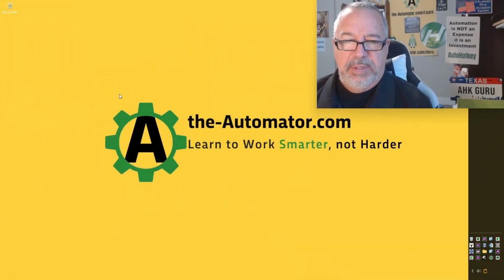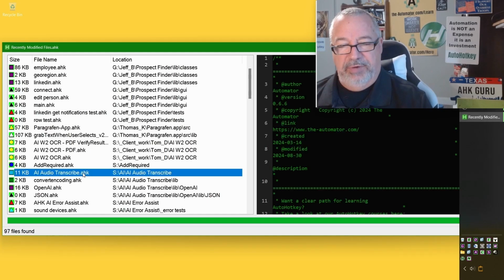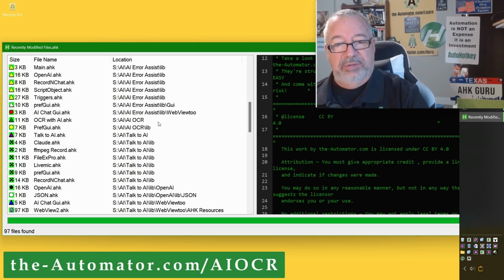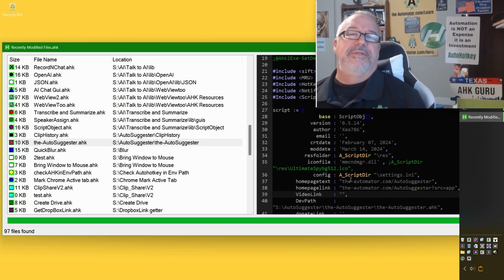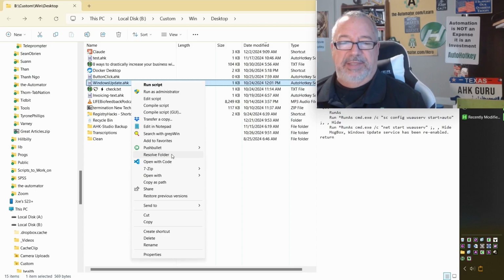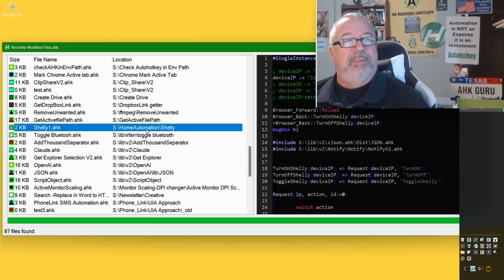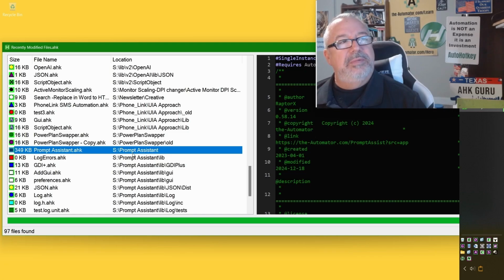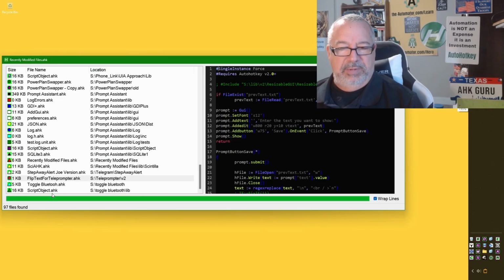What we automated with AutoHotkey #69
Summary:
In this video, Joe Glines discusses how AutoHotkey has been utilized to address client issues, develop new tools, and minimize errors. He provides insights into various projects and tools that have been worked on, highlighting the challenges and solutions encountered.

Key Points:

- [00:00:00] Introduction and DPI Adjustment:
  - Joe introduces himself and mentions adjusting DPI using AutoHotkey.
  - Discusses the need to modify scripts to accommodate DPI changes.

- [00:02:23] Automation for Old Windows Programs:
  - Describes automating an old Windows program with outdated controls.
  - Highlights the use of image search for automation, which is rare for them.

- [00:04:46] AI and W2 Form Automation:
  - Talks about using AI to convert PDFs and extract data into JSON.
  - Mentions recent advancements in AI tools like ChatGPT and Google.

- [00:07:09] Error Assist and Subscription Model:
  - Discusses the development of an Error Assist tool.
  - Considers offering it as a subscription service due to complexity.

- [00:09:32] Video and Script Integration:
  - Explains adding video links to scripts for user guidance.
  - Suggests improvements for script management and user interaction.

- [00:11:55] UIA Challenges and Solutions:
  - Shares experiences with UIA (User Interface Automation) complexities.
  - Describes troubleshooting a Bluetooth toggle issue during a HERO call.

- [00:14:18] Script Enhancements and User Feedback:
  - Details updates to scripts based on user feedback.
  - Emphasizes the importance of user-friendly features.

- [00:16:41] Teleprompter and DPI Issues:
  - Discusses DPI-related issues with a teleprompter script.
  - Suggests dynamic adjustments based on desktop size.

- [00:19:04] Automating Texting with PhoneLink:
  - Talks about automating texting for Android phones using PhoneLink.
  - Highlights the challenges of ensuring reliability across different environments.

- [00:21:27] Closing Remarks and Client Engagement:
  - Joe concludes by expressing gratitude to viewers.
  - Encourages clients to engage with their team for productivity solutions.

Conclusion:
Joe Glines provides a comprehensive overview of how AutoHotkey is leveraged to solve client problems, create innovative tools, and reduce errors. The video highlights the ongoing development and refinement of tools, emphasizing user feedback and adaptability to technological advancements.